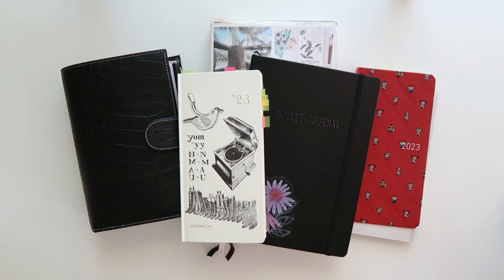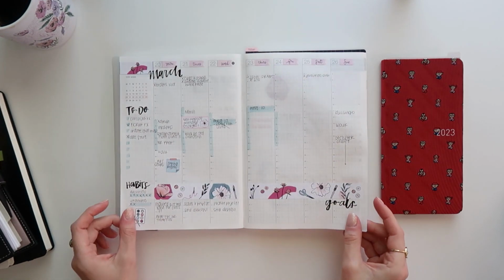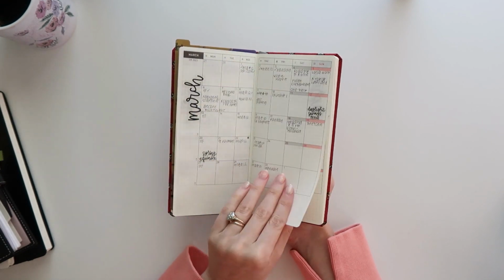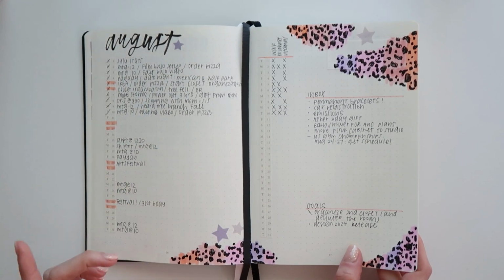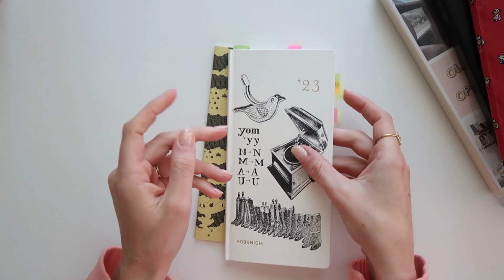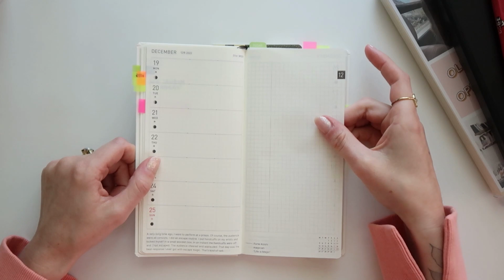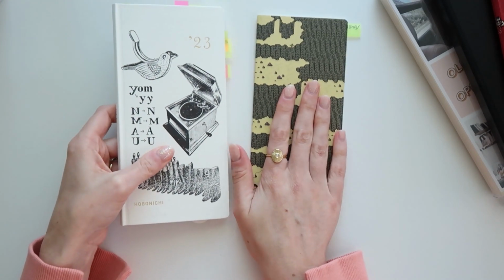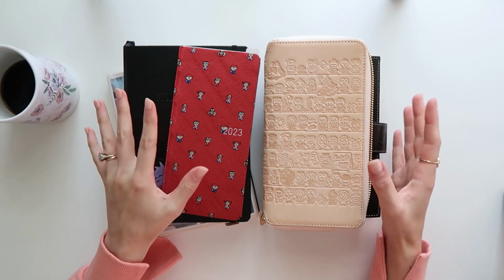mid-year planner update 📚 techo kaigi 2023 | hobonichi, personal rings & bullet journal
Time for a mid-year planner system update! This year I’ve used a Hobonichi Cousin, Hobonichi Weeks, personal ring planner, and a bullet journal.